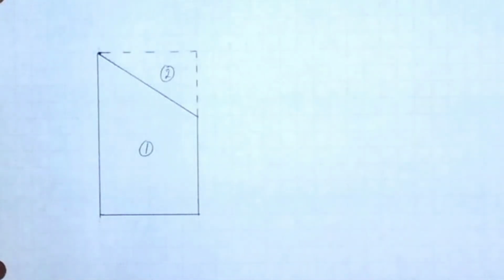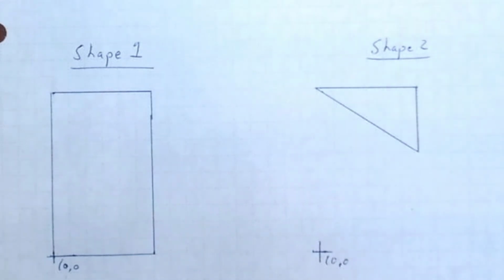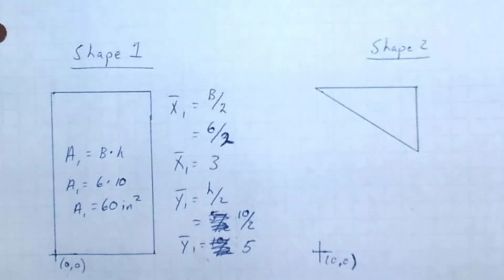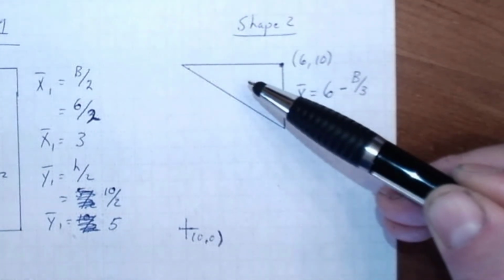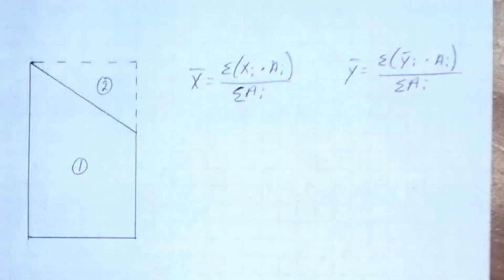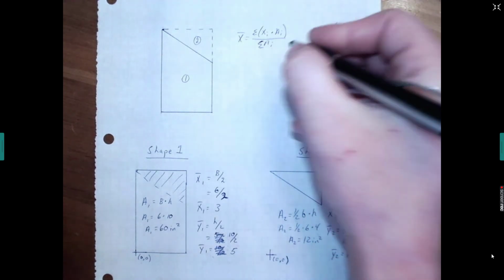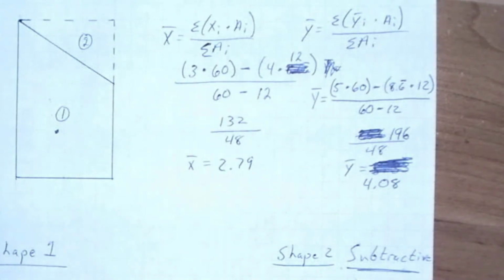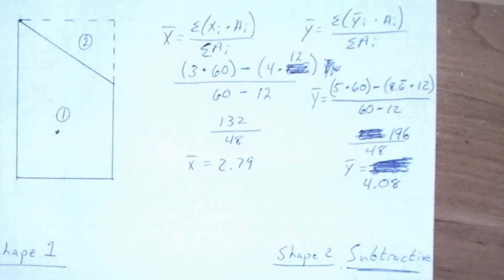Calcualting Centroids of Complex Shapes Subtractive Method